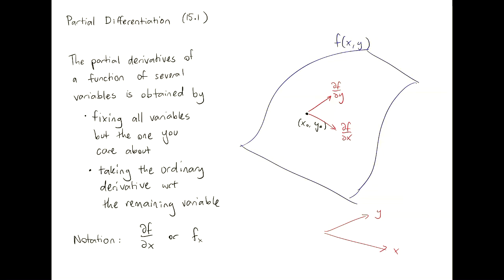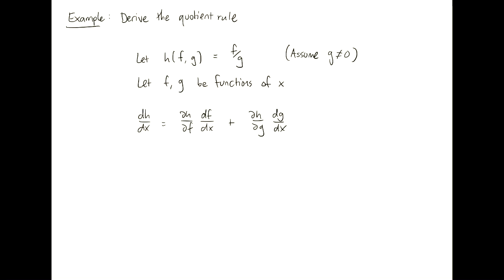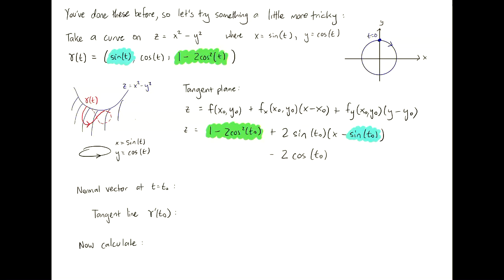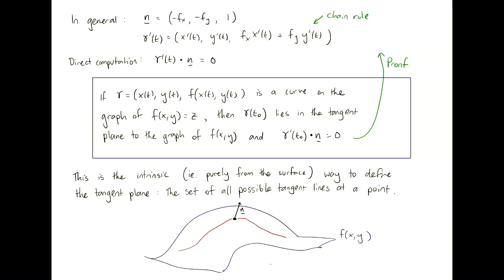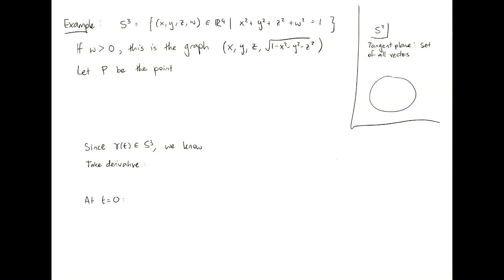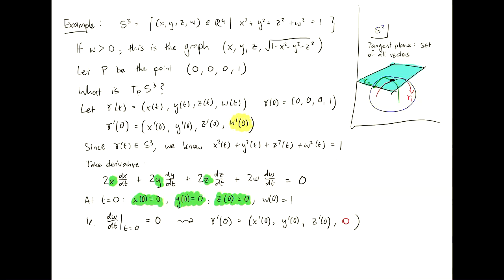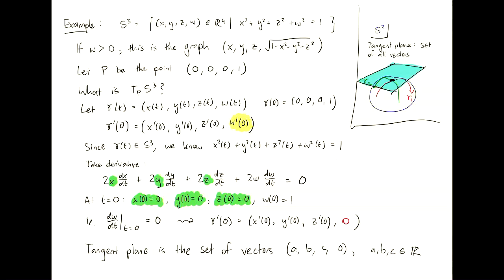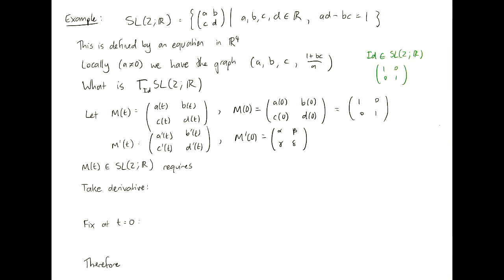Vector Calc W1 L2